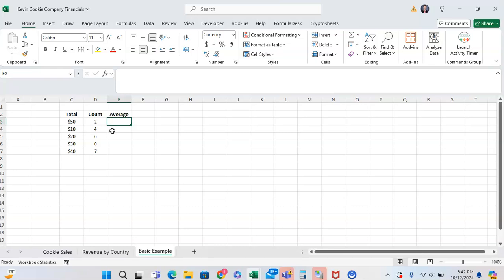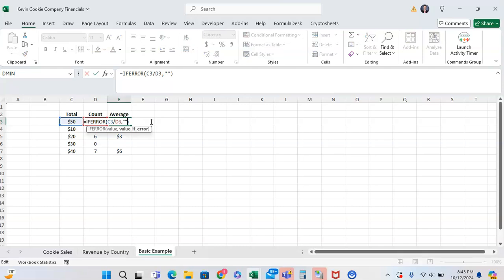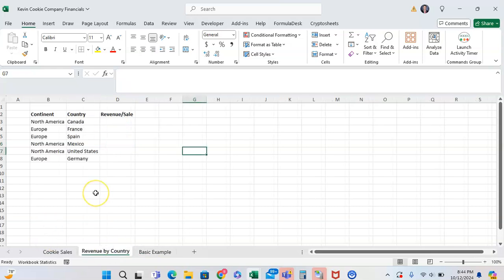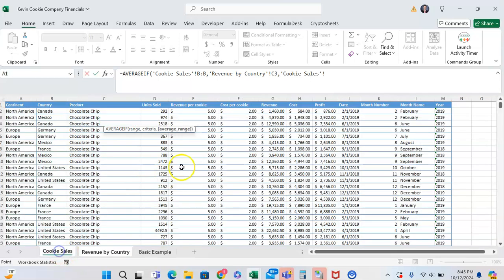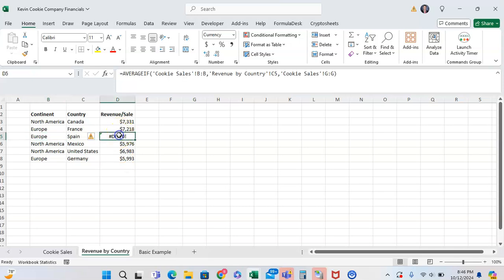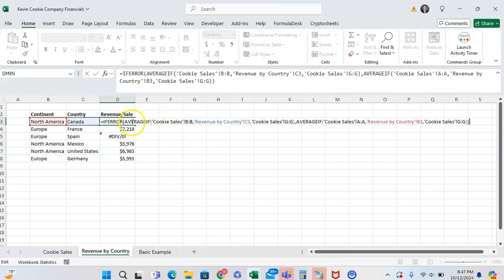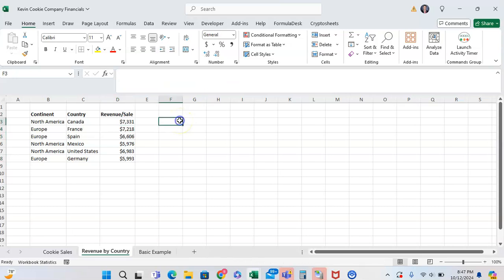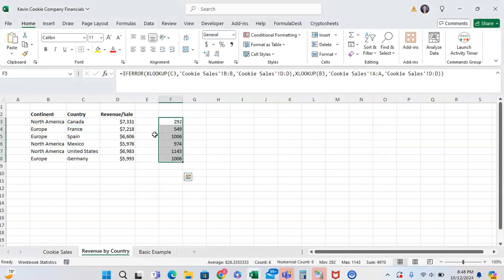How to Use the IFERROR Function! Make Sheets Cleaner and More Robust!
In this tutorial, I want to show you how to use the IFERROR function in Microsoft Excel! This is a great function because it allows error values to return something that is not an error, whether it's a value or an entirely new calculation. I will start with a basic example to demonstrate what the function is and how it works. Then, I will walk through a practical example using AVERAGEIFS and the IFERROR function.